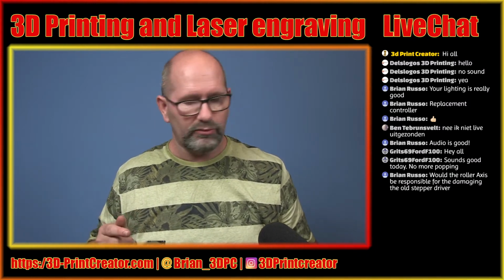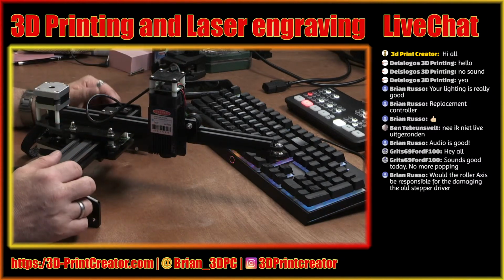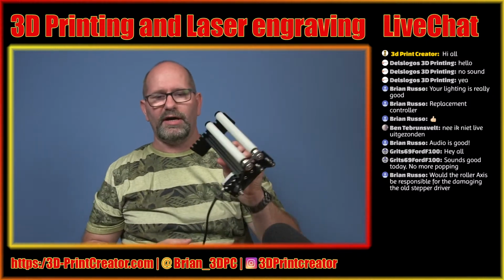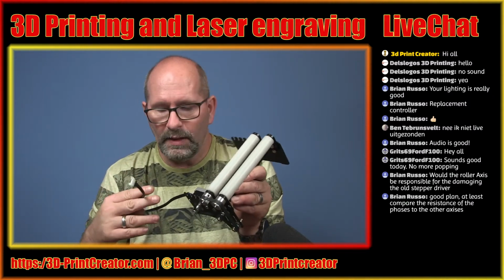▼ Let's chat a little about 3D printing and lasers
▼ If you want to buy me a nice cold drink, please do so: